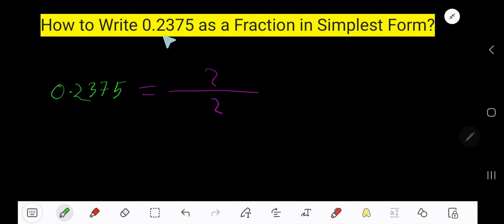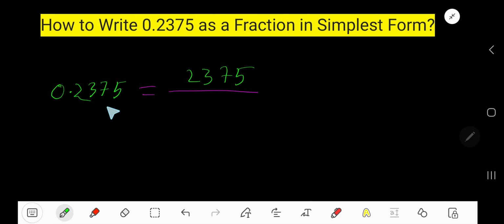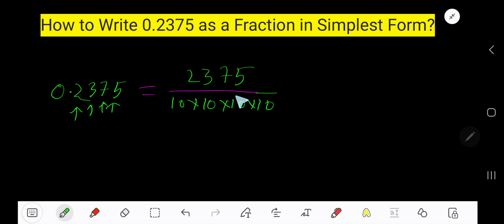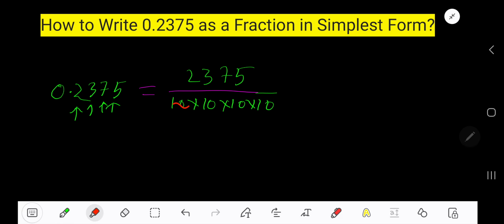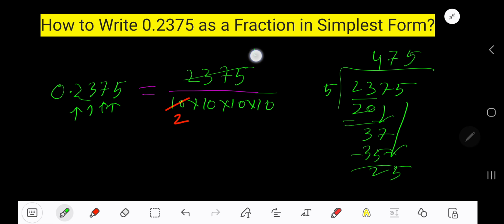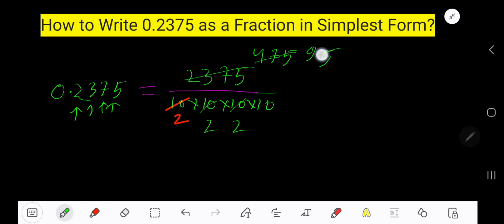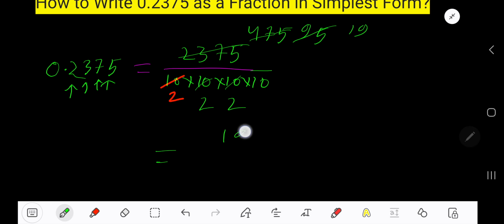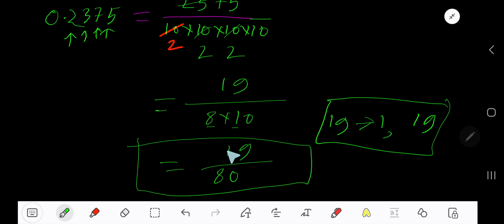How to Write 0.2375 as a Fraction in Simplest Form/Lowest Terms/Reduced Form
What is 0.2375 as a Fraction in Simplest Form | Easy Math Tutorial

📌 Description

Learn how to convert 0.2375 into a fraction in simplest form step by step! In this quick math tutorial, we’ll break it down in a simple and easy way so students, teachers, and parents can follow along. Perfect for homework help, math practice, and anyone looking to improve their fraction skills.

👉 By the end of this video, you’ll know exactly how to express 0.2375 as a fraction in lowest terms.

📍 Target Audience: USA (students, teachers, parents, homeschoolers)